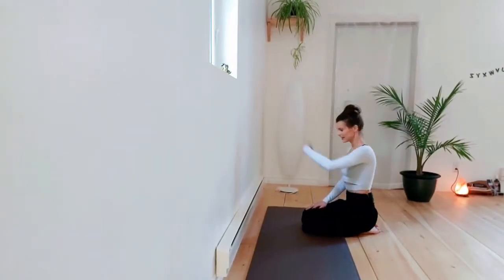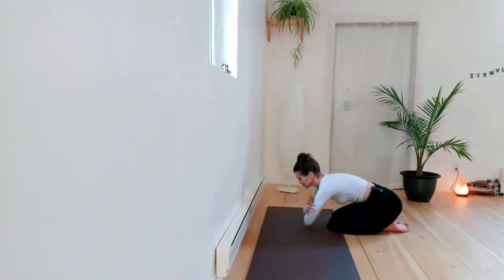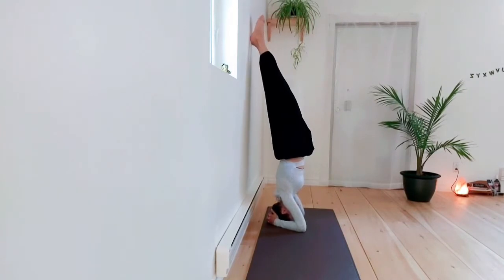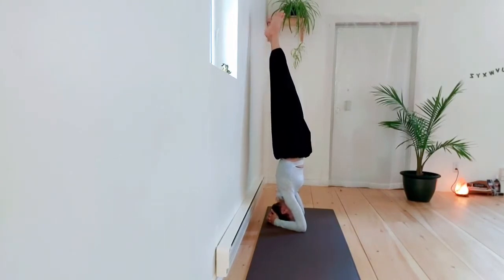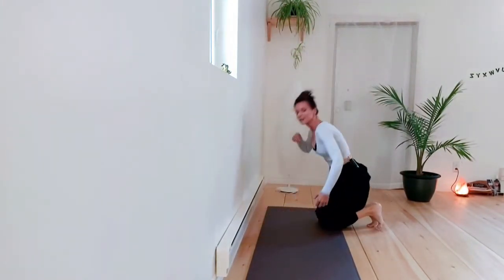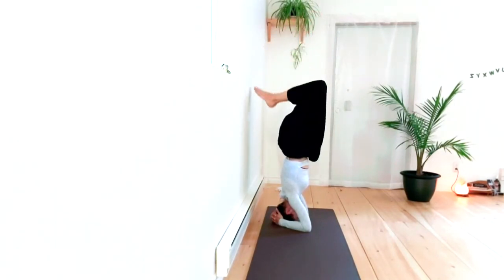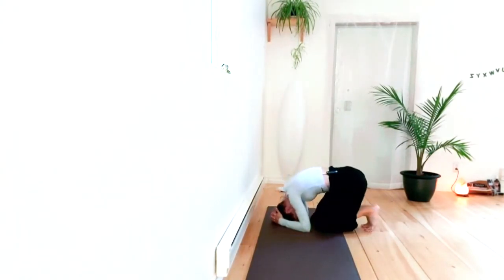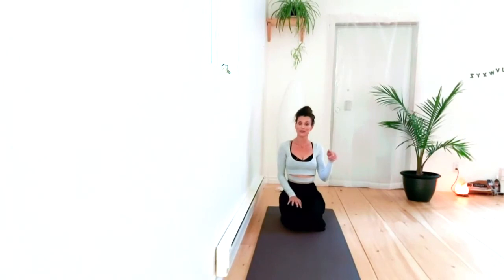No Headstands at the Wall - Top 3 Tips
Top 3 reasons not to practice headstand at the wall. If you like the video, please